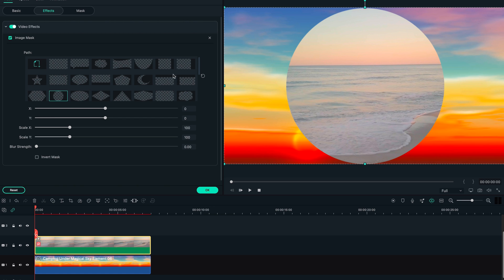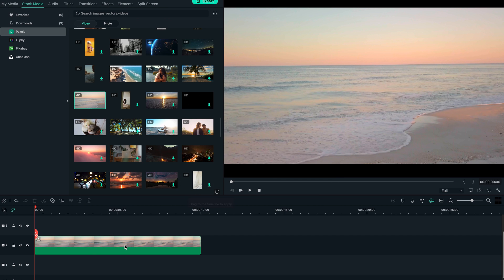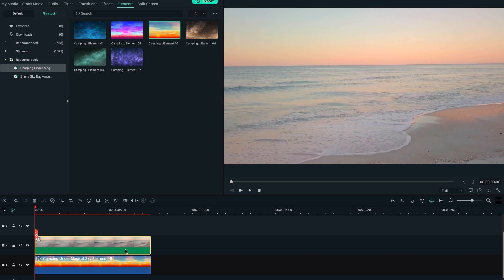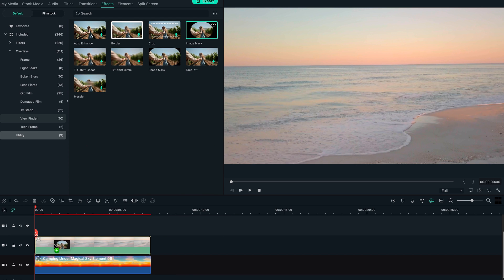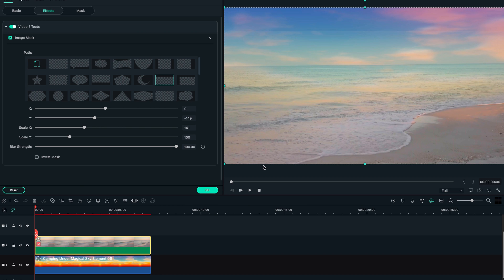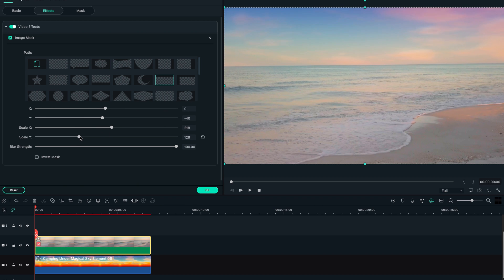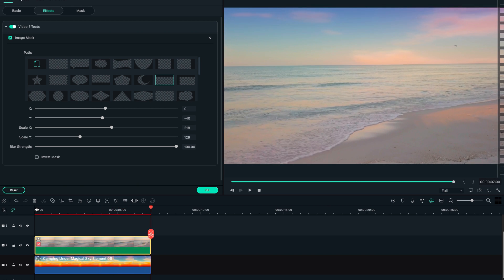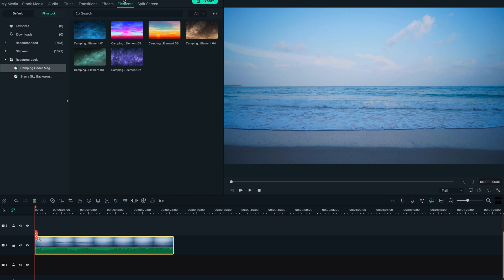A Quickest Way to Replace the Sky on Filmora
In this video, We are gonna teach you the quickest way to replace the sky
with the Filmora editing software and Filmstock effects.
This effect will help create the best look and scene for your content. It is not a complex tutorial and I explain it in a simple way for all who want to learn!